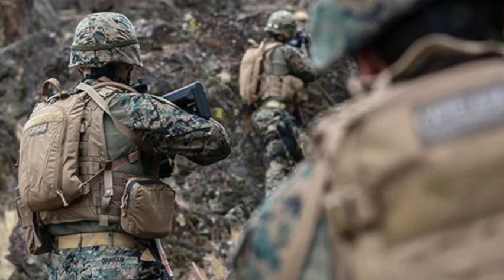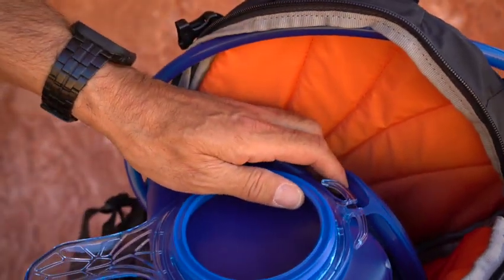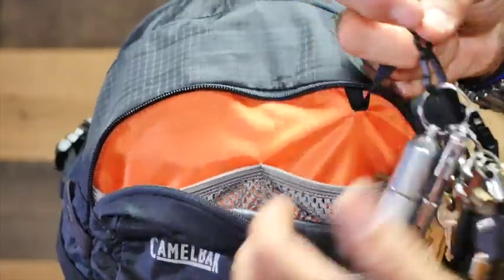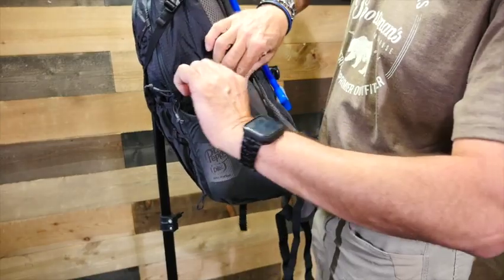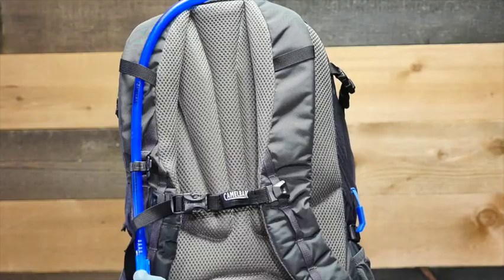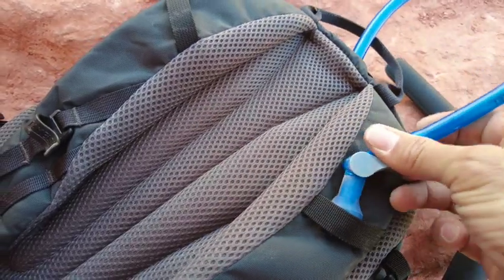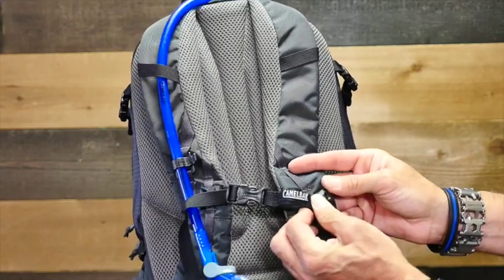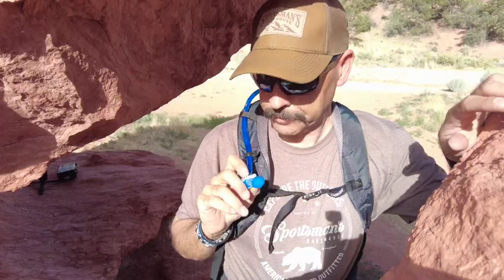PRODUCT REVIEW : Camelbak Rim Runner 22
Dan Kidder reviews the Camelbak Rim Runner 22